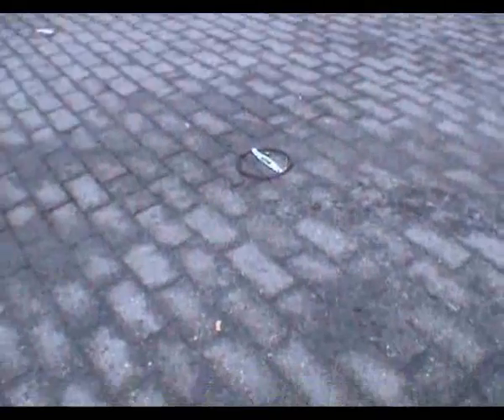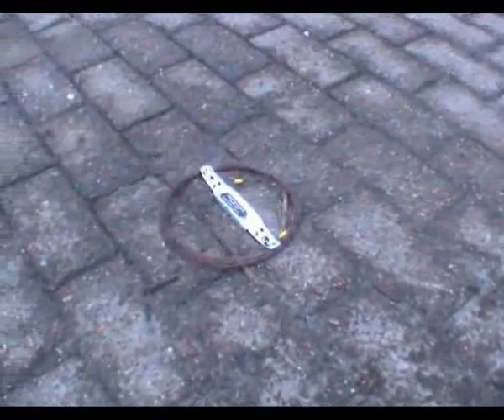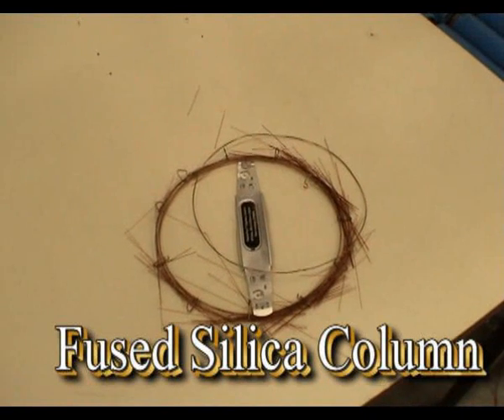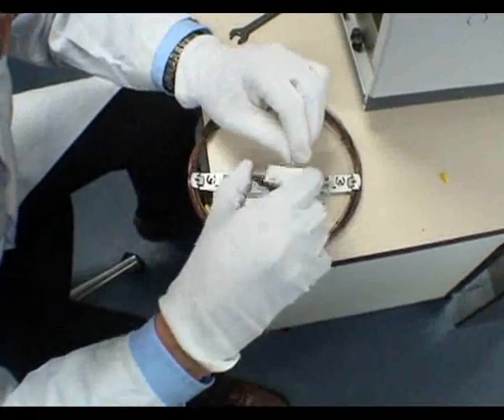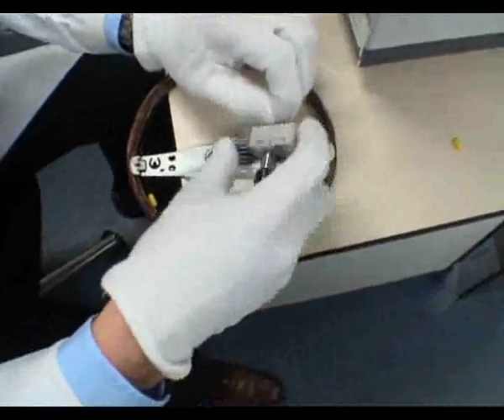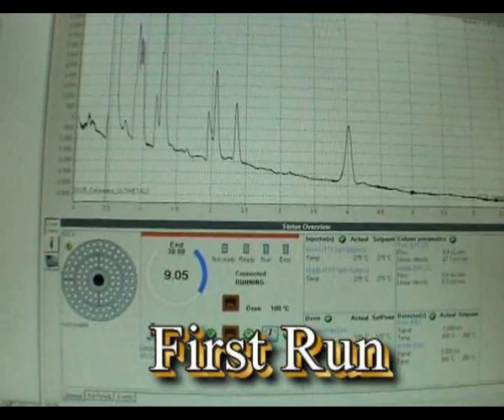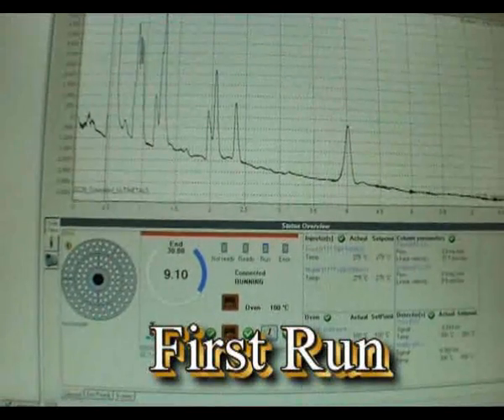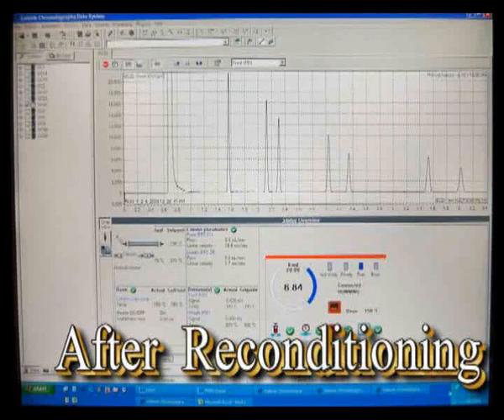Varian's FactorFour™ UltiMetal™ Gas Chromatography (GC) Column ran over by truck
To demonstrate the robustness of UltiMetal capillary GC Columns we let a truck run over the column. We did the same thing to a Fused Silica column too. Which one would you think can be used to analyze a sample with after the truck has run over it?